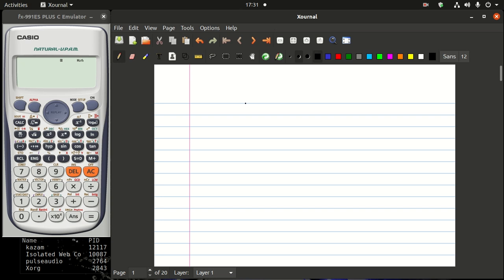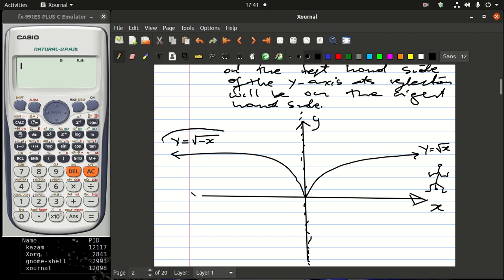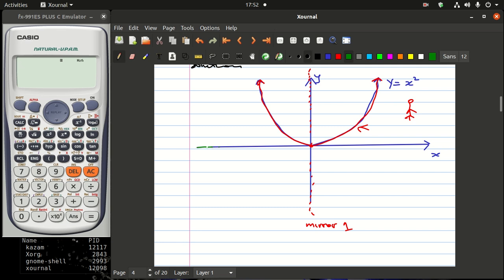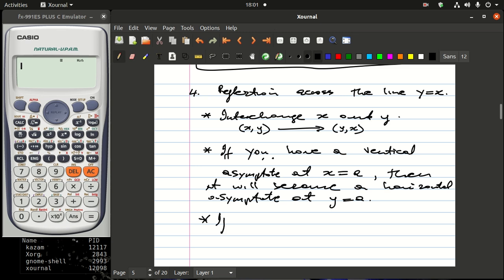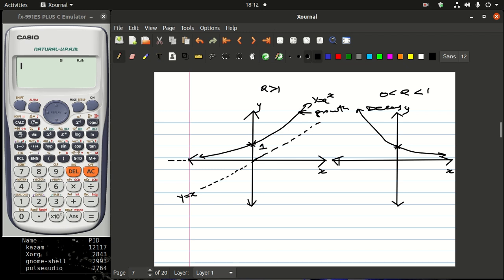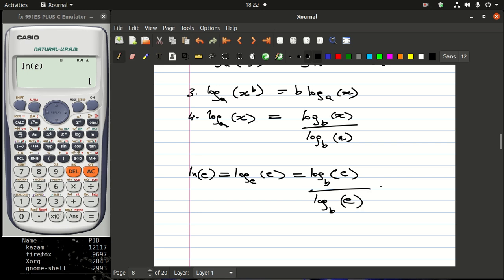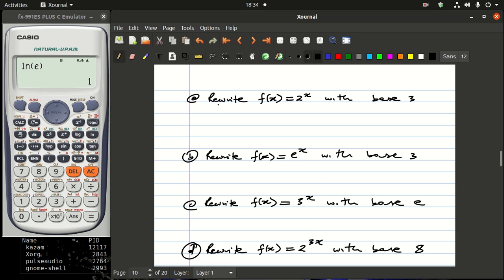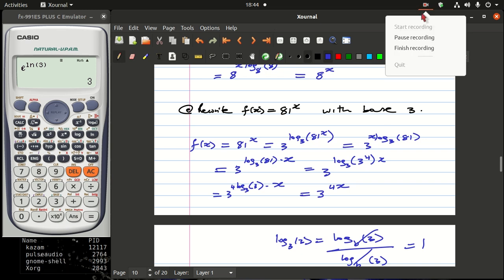MAT 1S1 Lecture 18 Reflections, Inverses and The Conversion of Bases